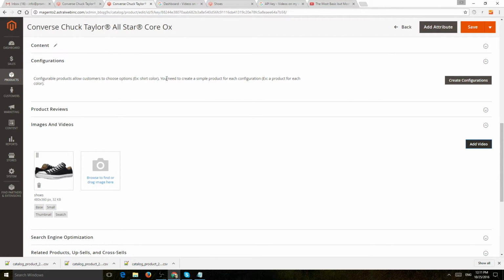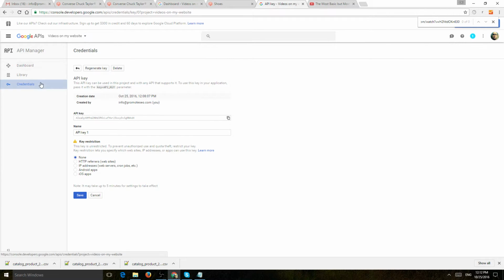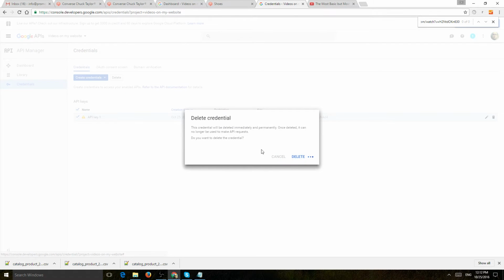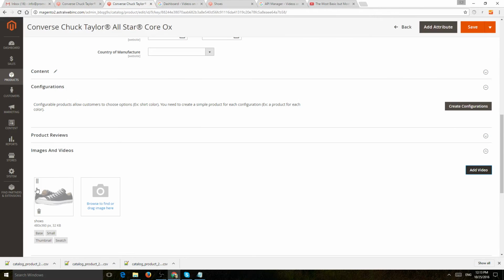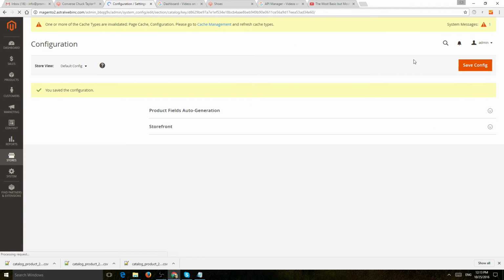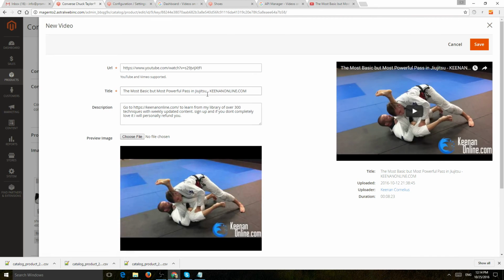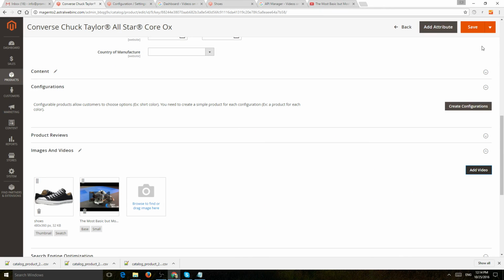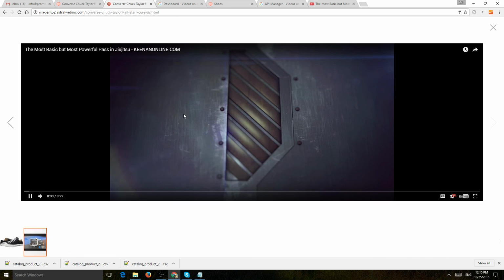Magento 2- Embed Youtube & Vimeo Videos on Product Pages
This video shows you how to add youtube api key and enable embedding of youtube and vimeo videos on your product page.